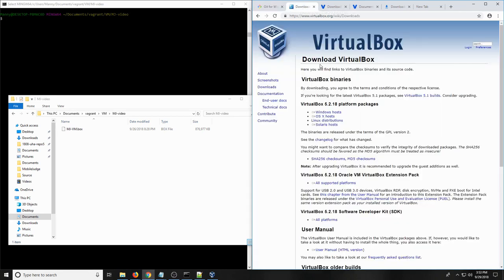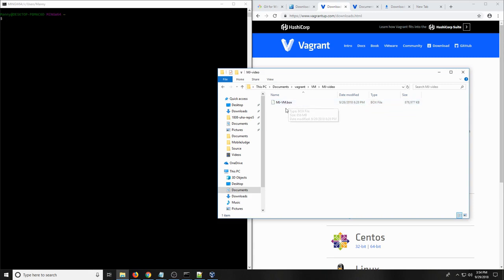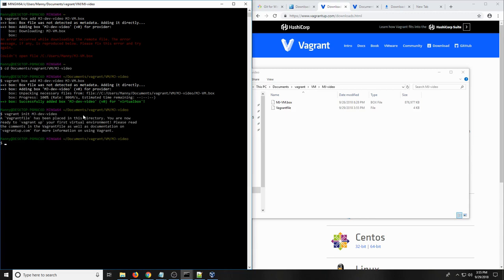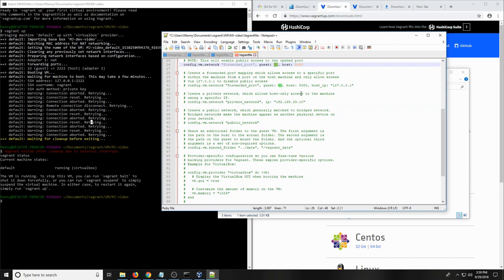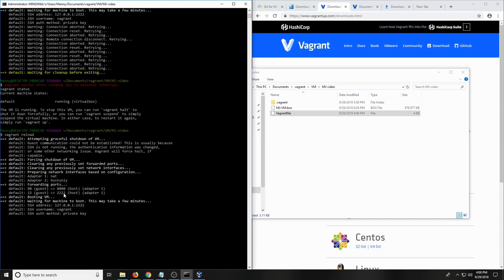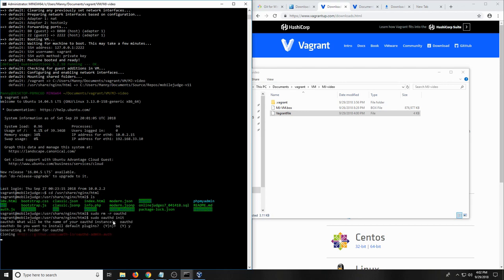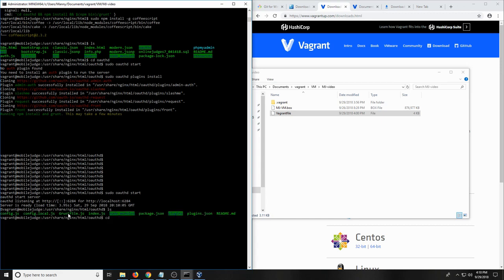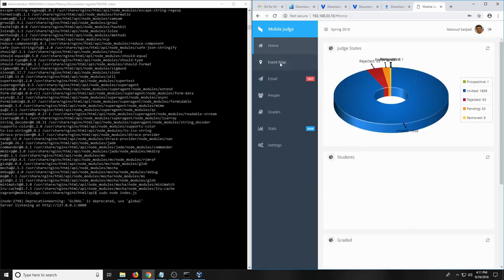FIU SCIS-2018 Fall-MJ-InstallMaintenanceGuide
Video guide for the installation of the Mobile Judge local development environment using Vagrant and Oracle VM Virtual Box.